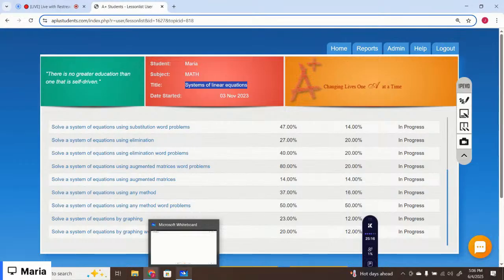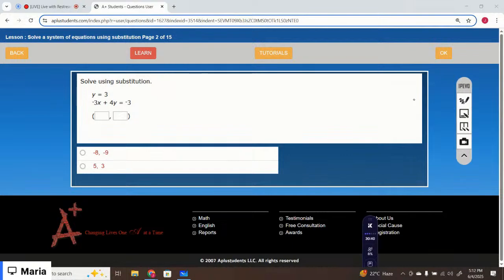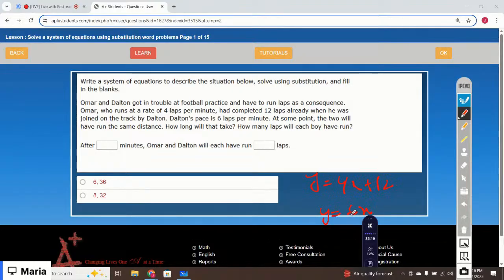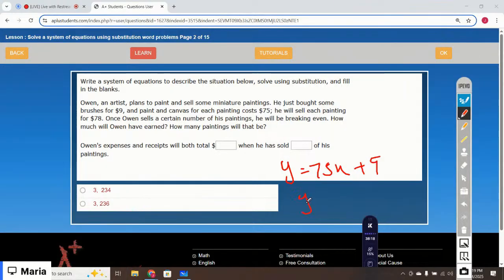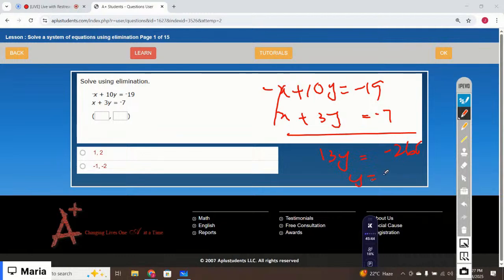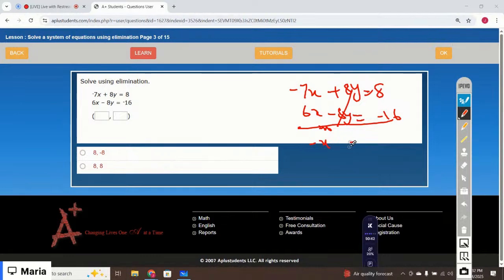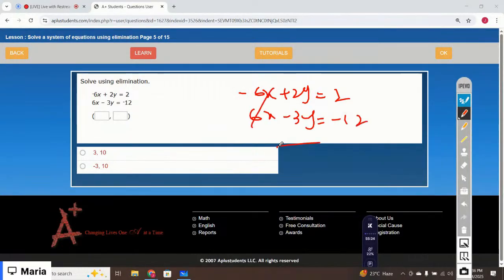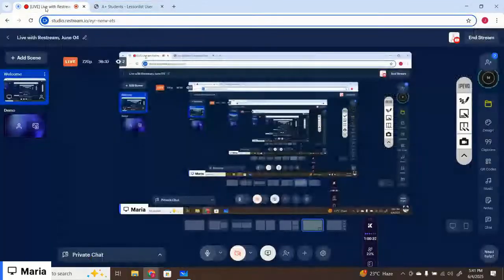Grade 10 - Math: Systems of linear equations